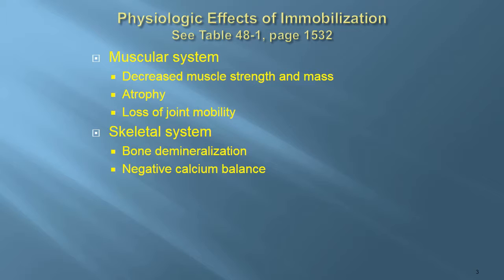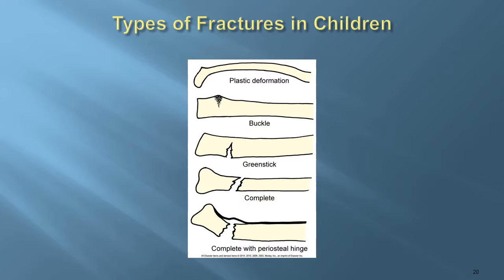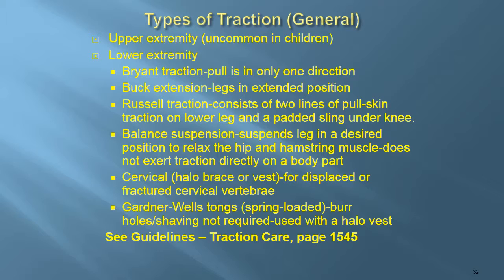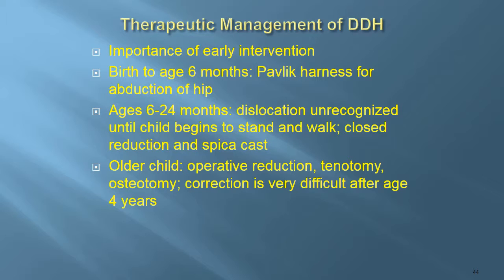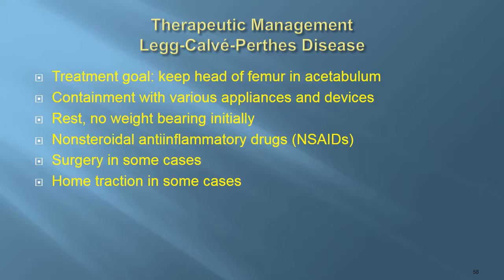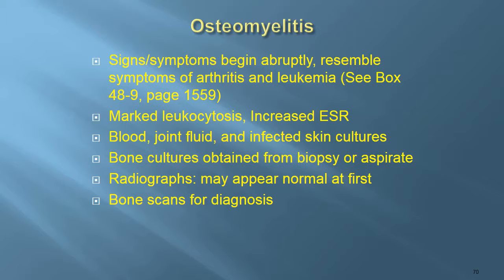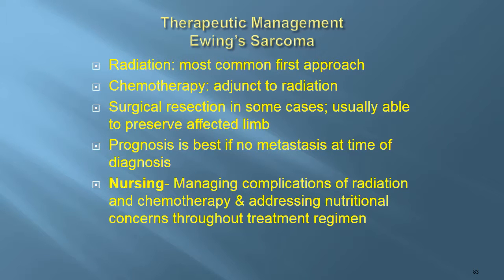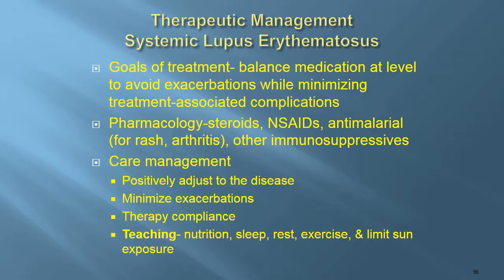Chapter 48 Pediatric Nursing